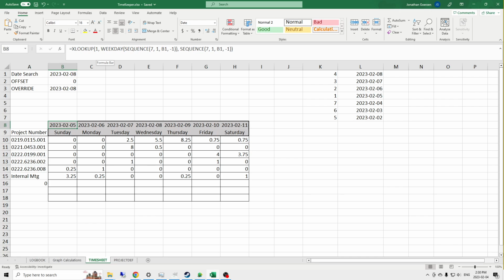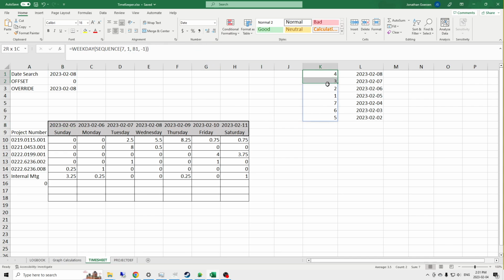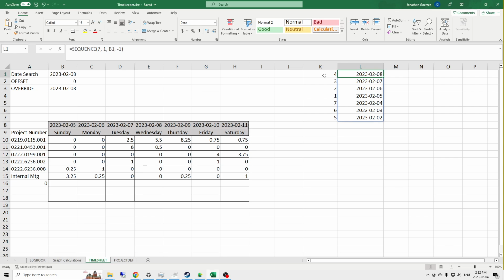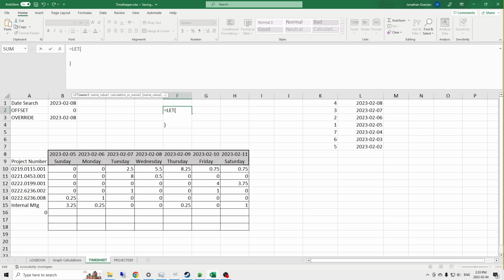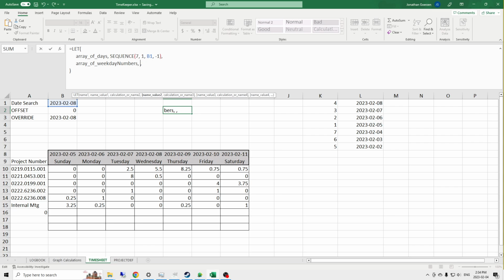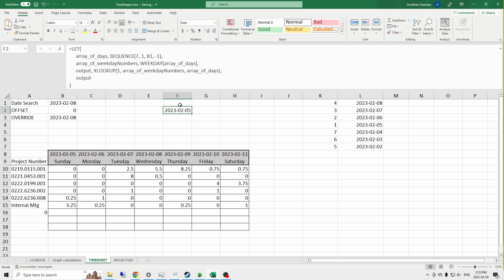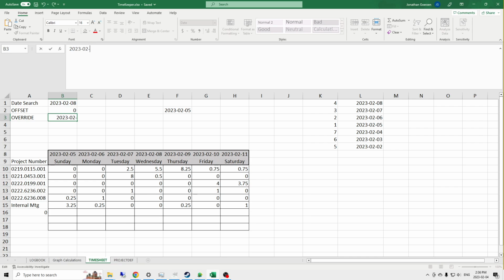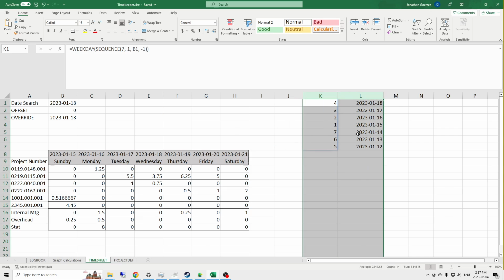Let functions be human readable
This tutorial shows how to refactor a hard-to-understand function into a human-readable function using the LET() function.

0:00 Introduction
0:20 The Purpose of Let
1:02 The Problem
3:30 The Solution
8:00 Conclusion